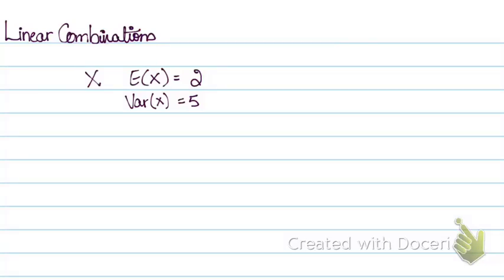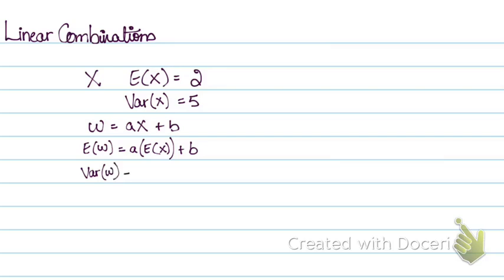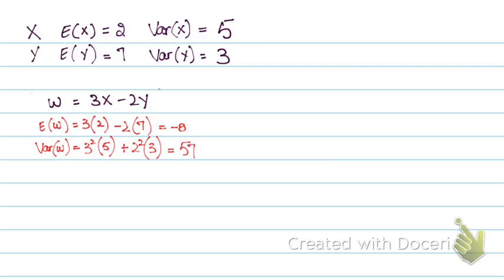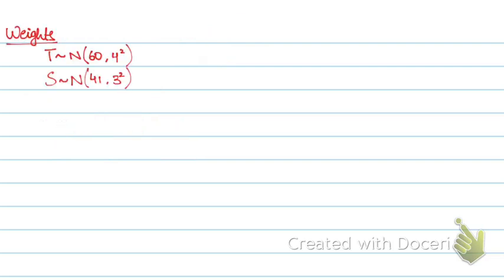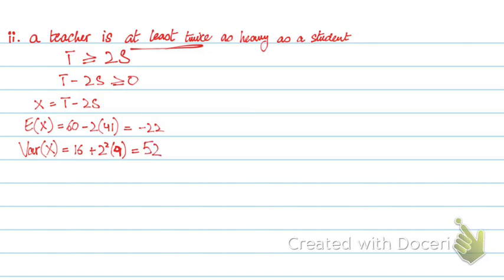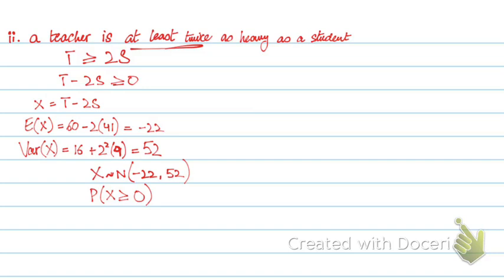A2 Level Math (S2): Linear Combinations - Part I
Detailed explanation and an example question identifying the various possibilities of the types of questions that can appear in the exam.